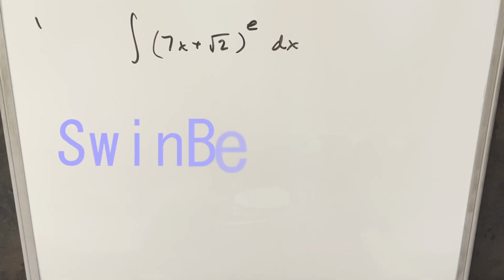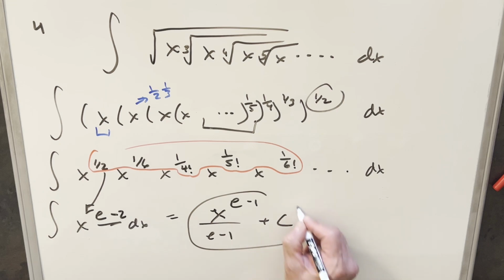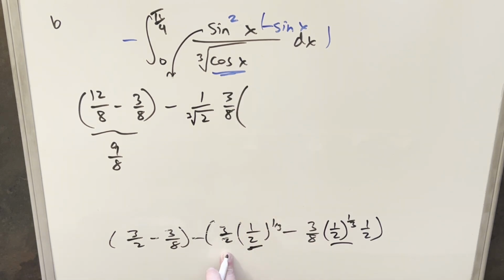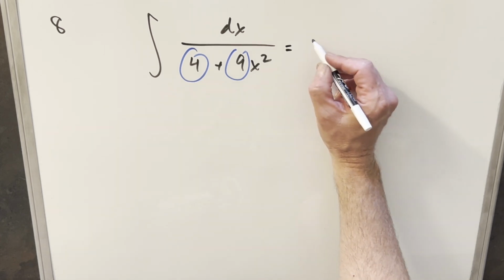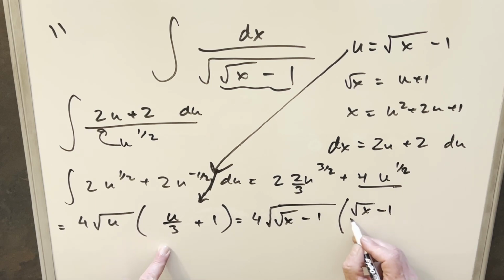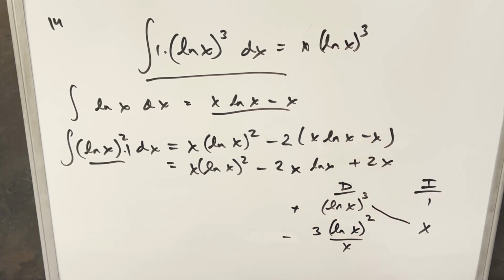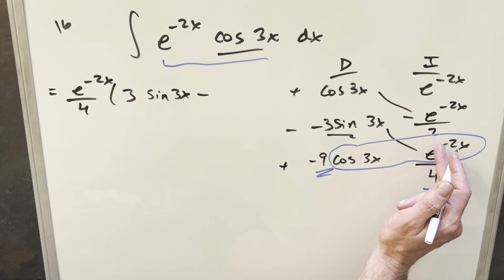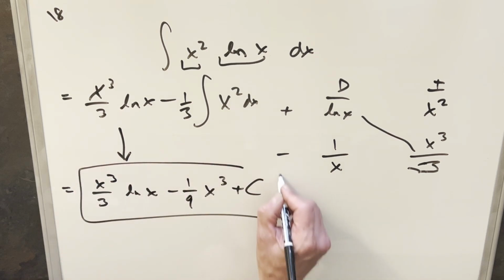ALL 18 integrals! SwinBee 2022